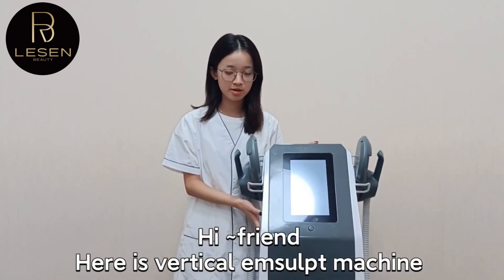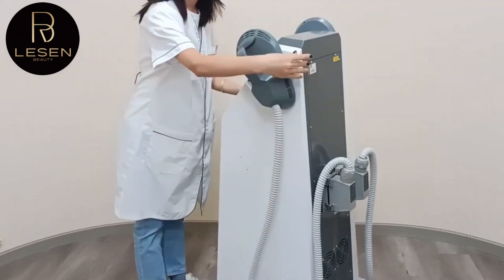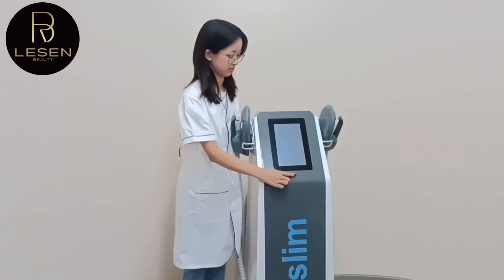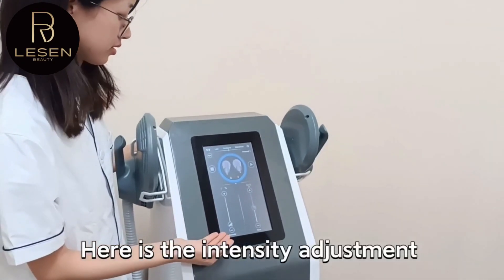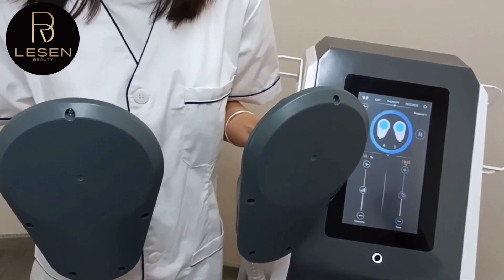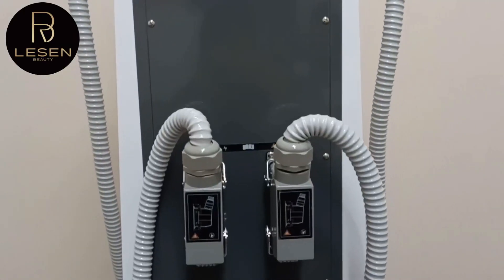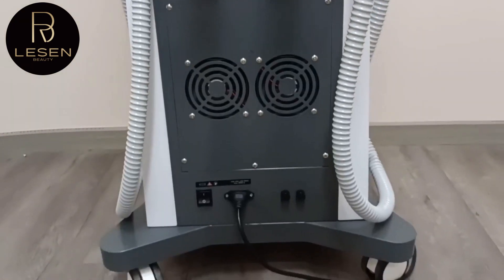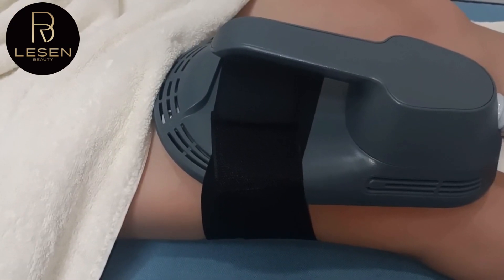LS0758 EMSCUPLT slimming machine